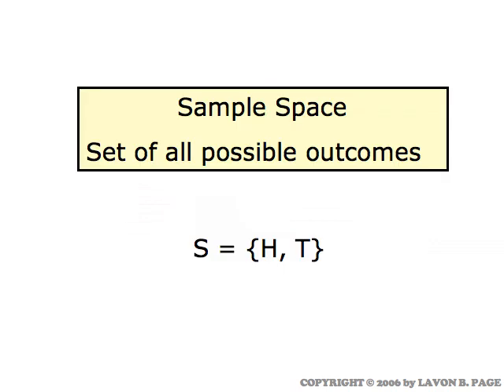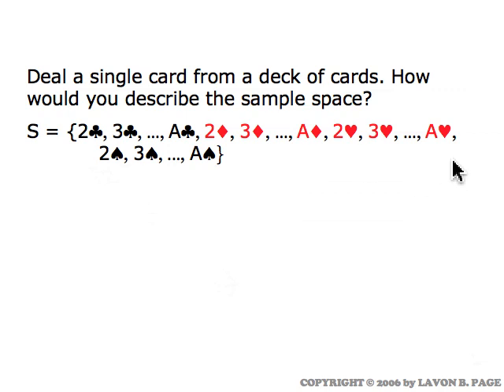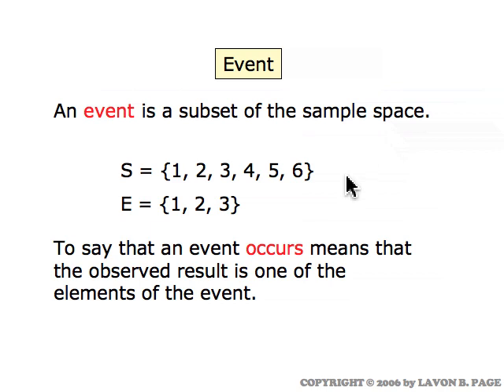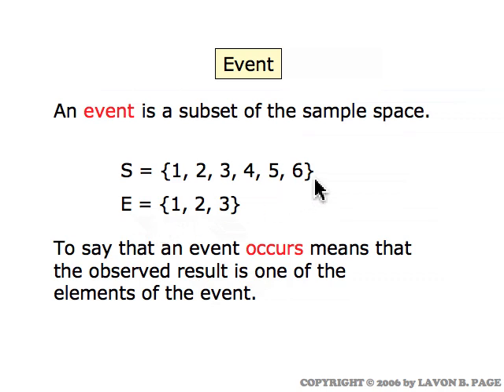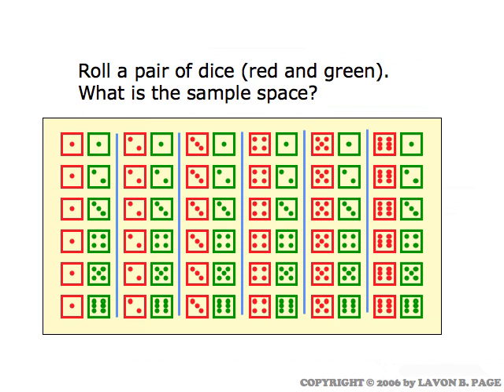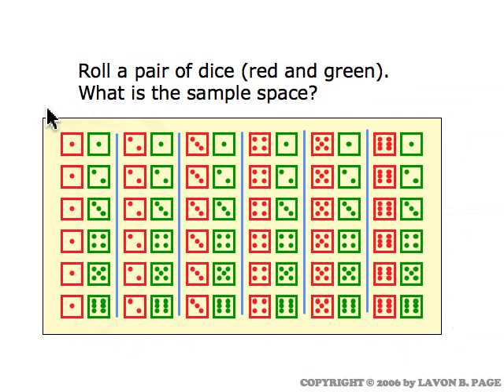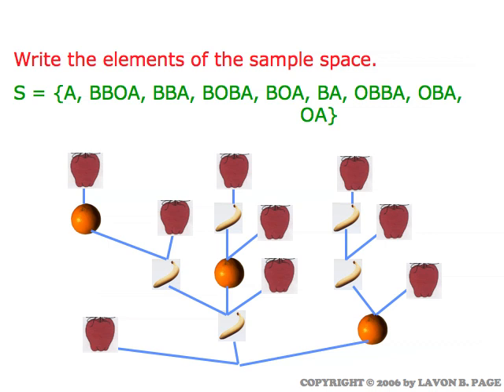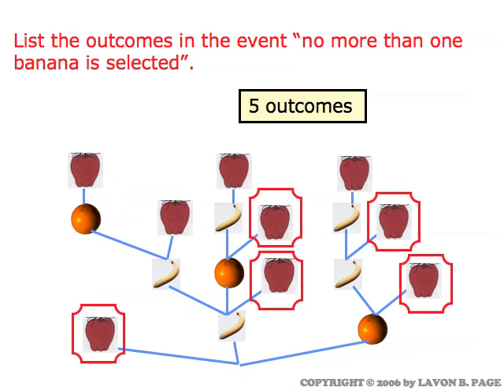Sample Space and Events (movie 5.1)